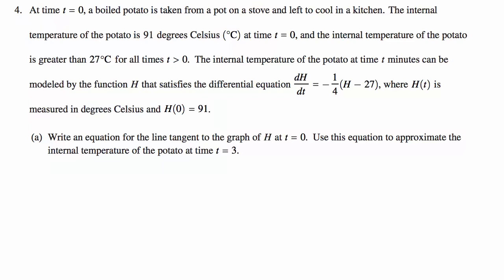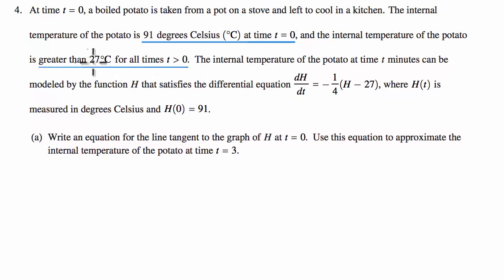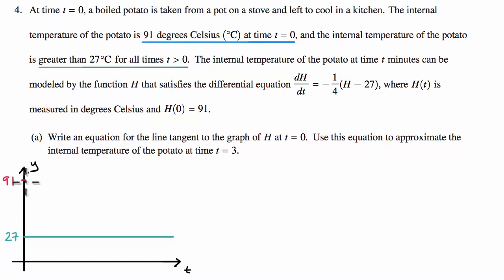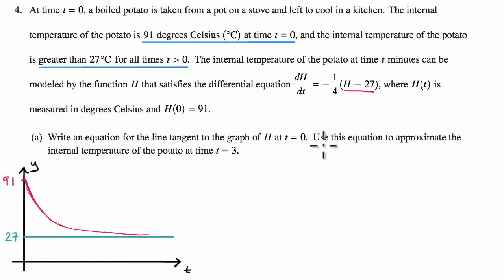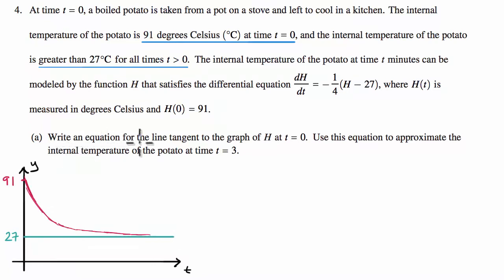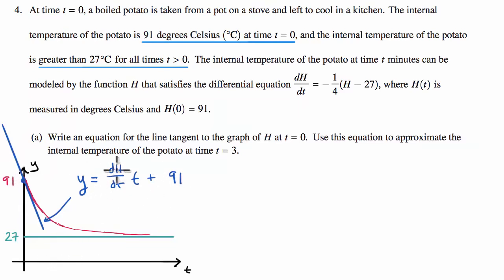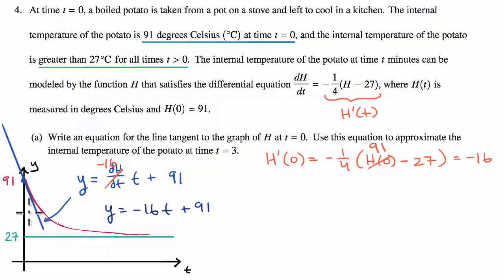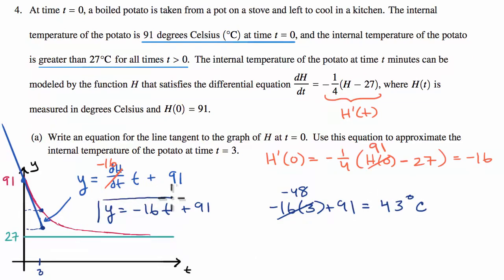Math AP Calculus AB - AP Calculus AB BC 4a